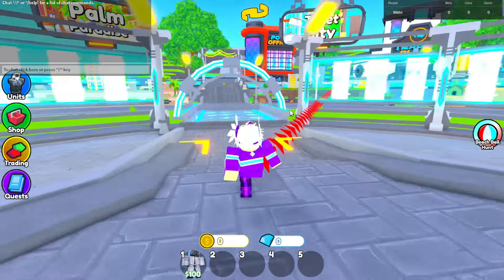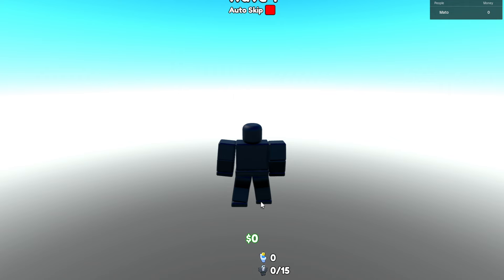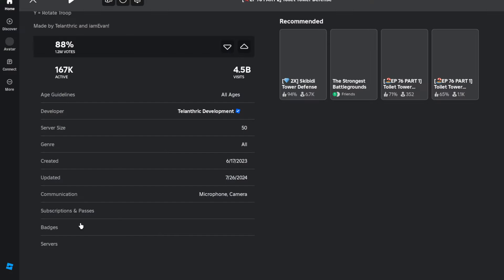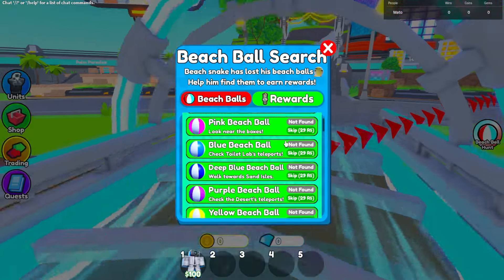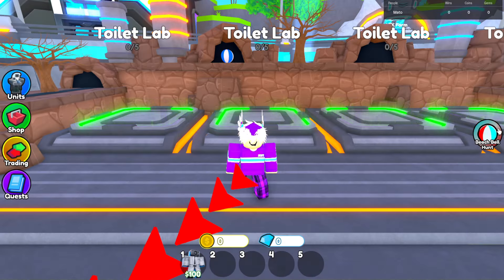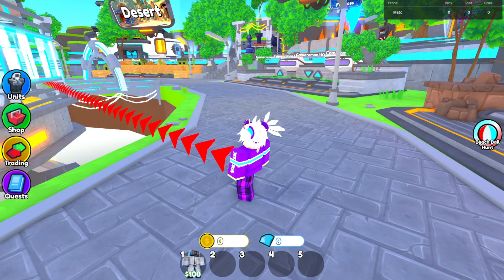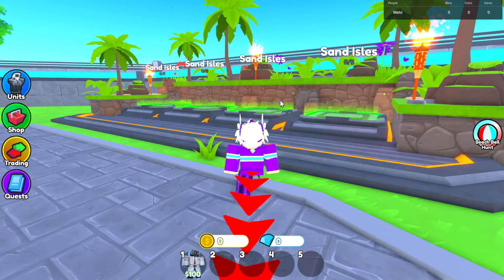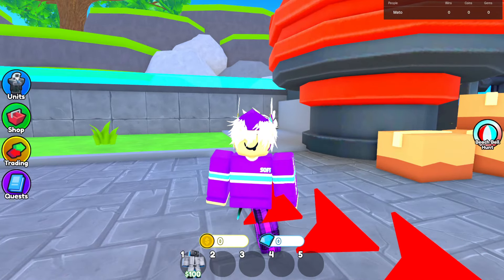How To FIND ALL 10 MATCH BEACH BALL LOCATIONS In Roblox Toilet Tower Defense! BEACH BALL HUNT EVENT!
In this video I will show you How To FIND ALL 10 MATCH BEACH BALL LOCATIONS In Roblox Toilet Tower Defense! BEACH BALL HUNT EVENT!

Inspired by: @Noob_Blox